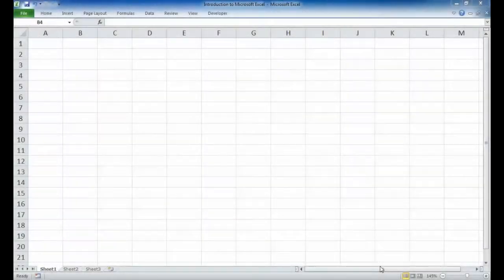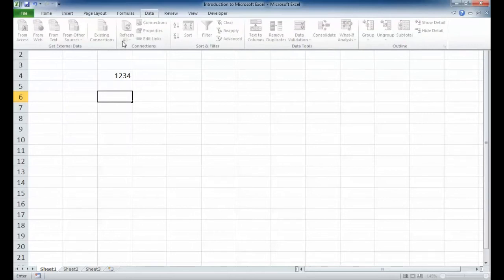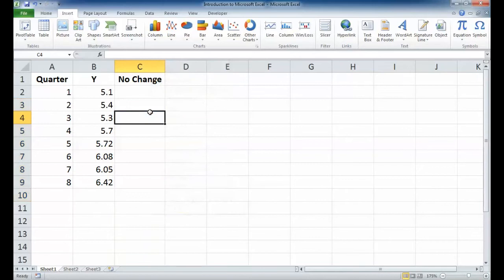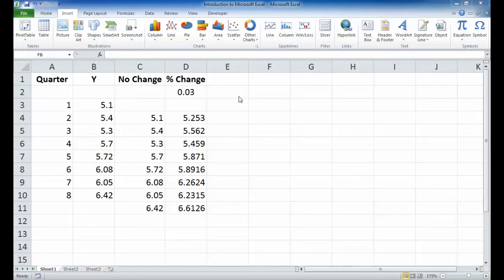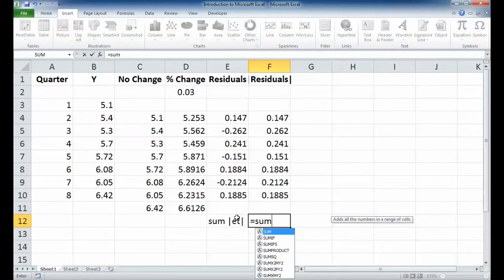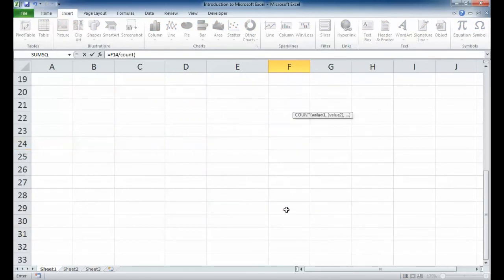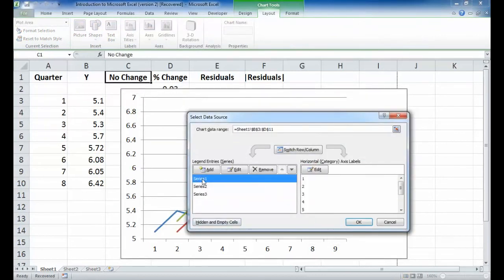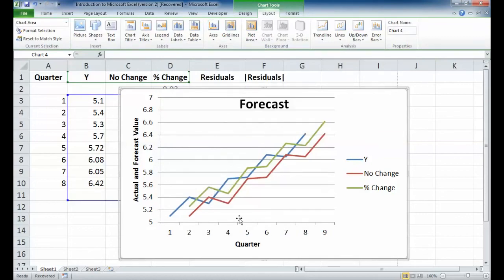Intro to Excel Tutorial